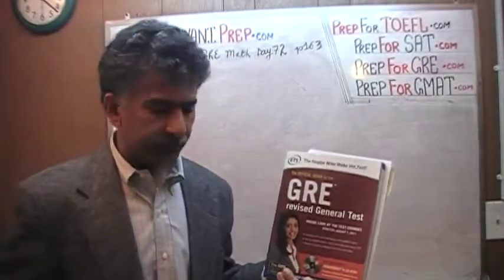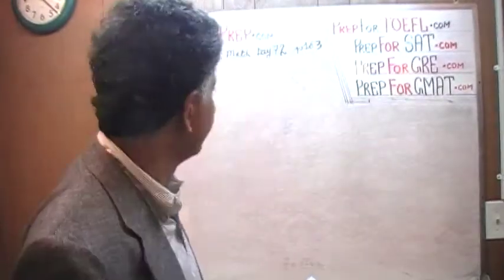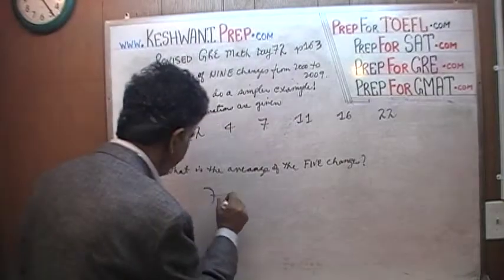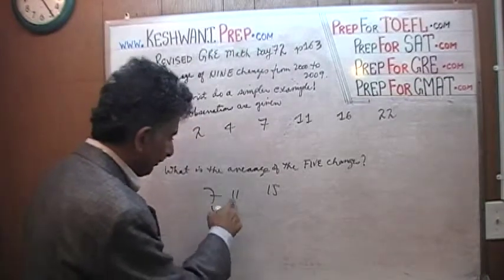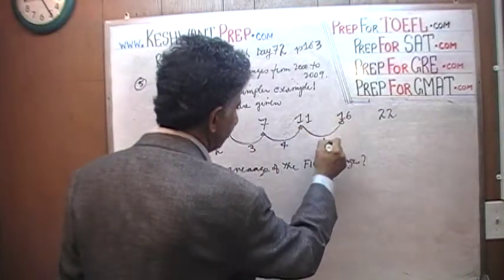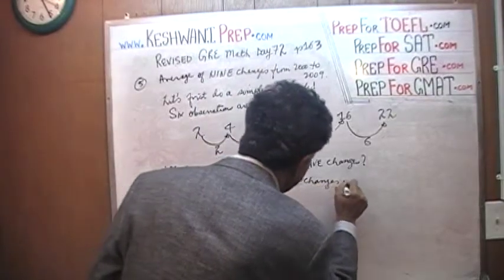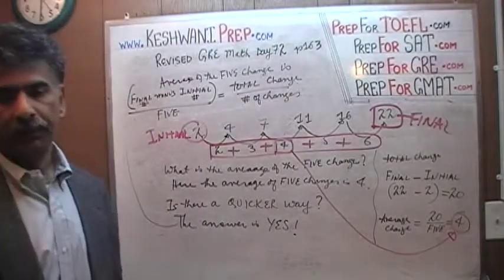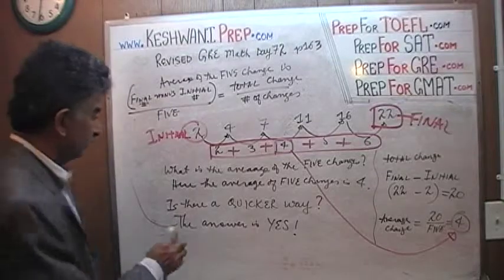Revised GRE Math Day 72 p163 Prep Tutor Online via Skype - GRE, GMAT, SAT, ACT, TOEFL and IELTS